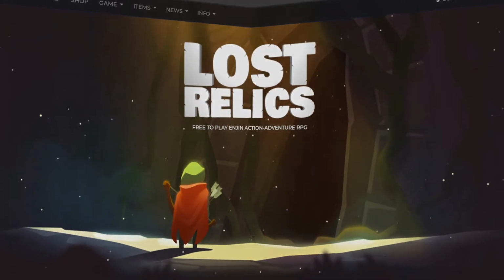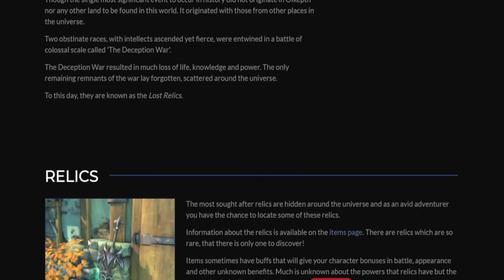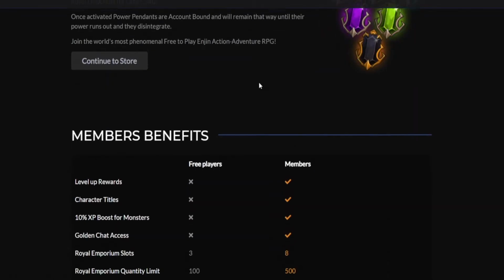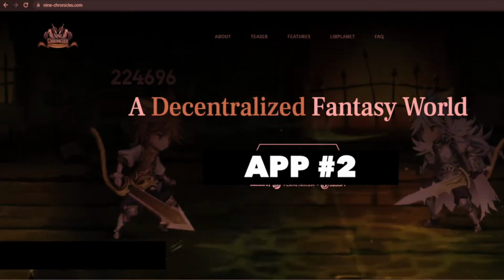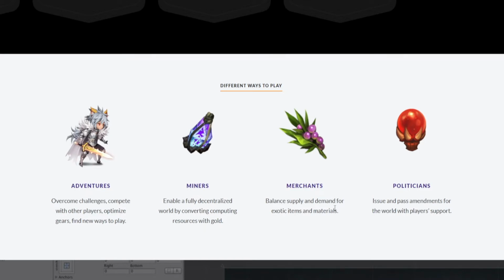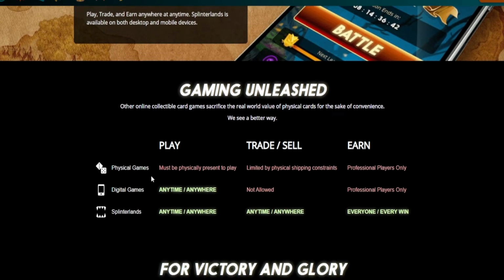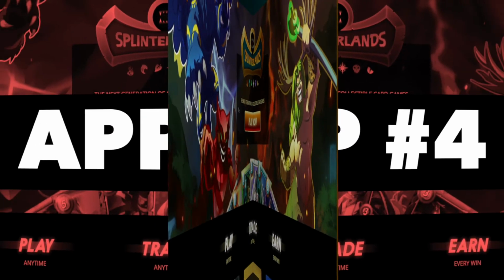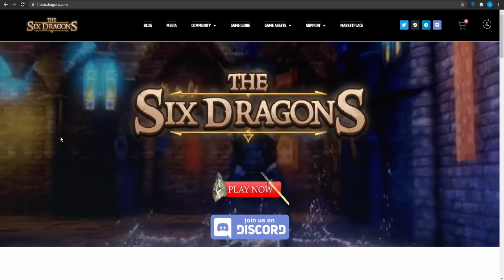Best 5 Free NFT Games (Make $712+/Week) For Beginners | Make Money Online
Hey guy's here on WiFi Bread we requlalry post about awesome ways on how you can make money online quick and easy! In this video we present you the newest method that we found!

You are not required to comment to win the giveaway distributed in the video. It is ONLY a recommendation.